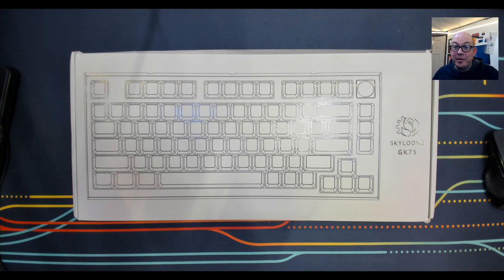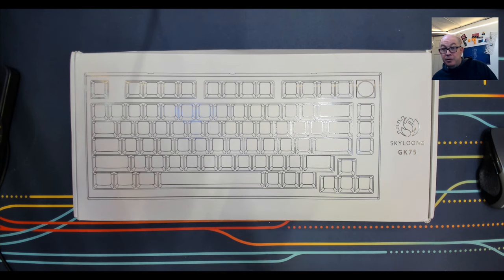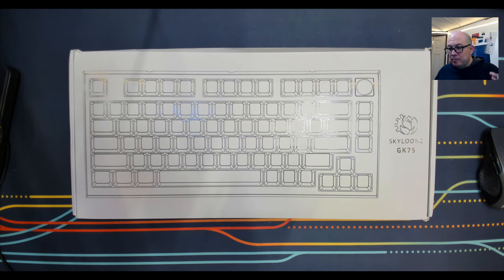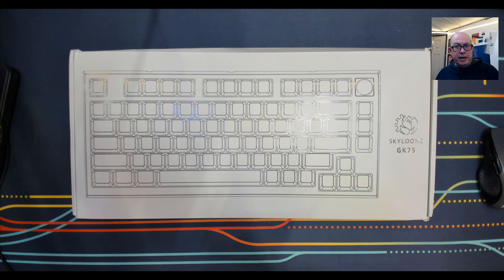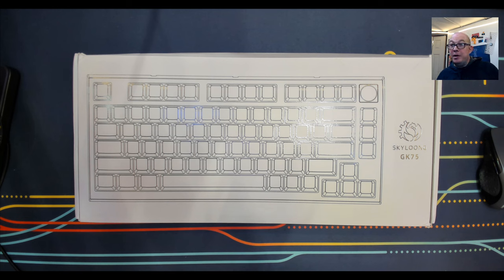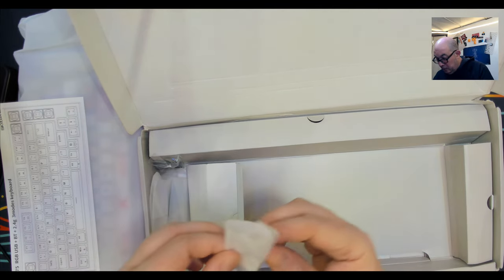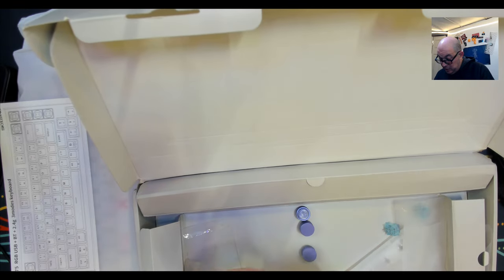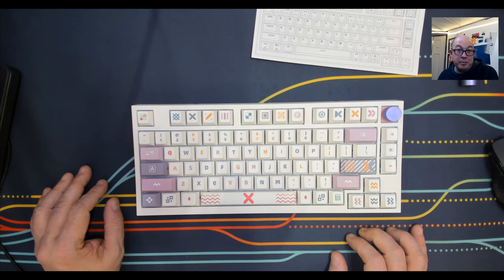GK75 Review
Today I review the Skyloong GK75 with hot swap knobs. This keyboard was provided by Skyloong in exchange for an honest review.

00:00 Channel Intro
00:10 Video Intro
08:42 In the Box
13:50 And Here is the Star of Today's Video
17:45 Taking a Look at the Knob Module and Hot Swap Socket
22:30 Checking the Plate Mounted Stabilizers
28:05 Checking the Dampening
32:00 Time to See the RGB effects
34:00 A Quick Look at the Software (Skyloong All in One)
41:50 Let's Get Technical!
43:20 Closing Thoughts
52:45 Sound Test

Switch and Keycap Containers Used in Videos are Kittko Containers which can be purchased along with Gazzew switches from Pulling Keys